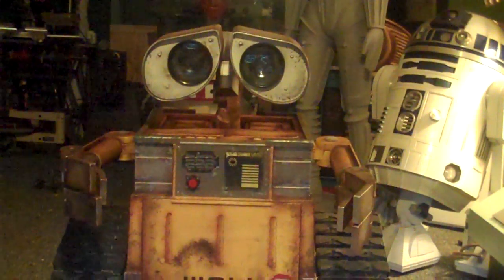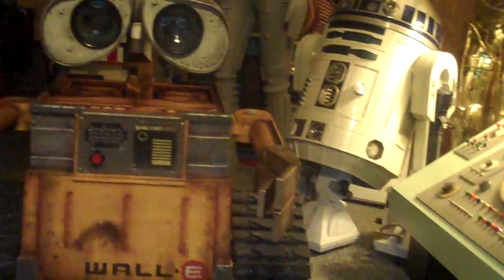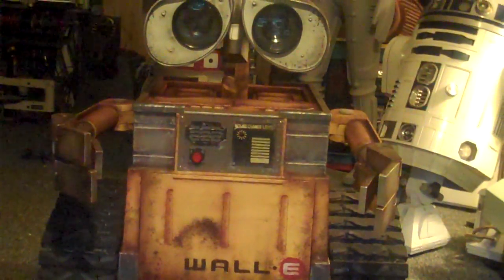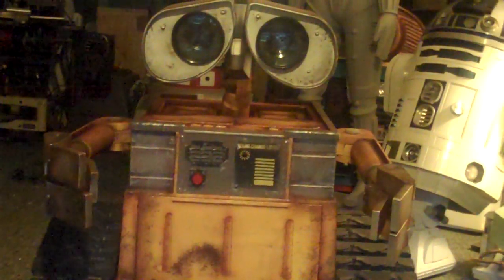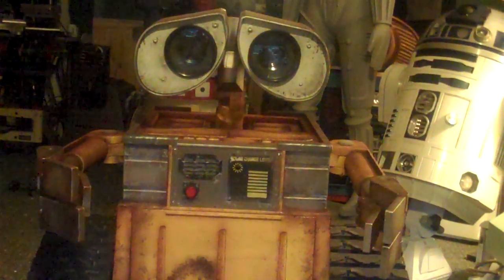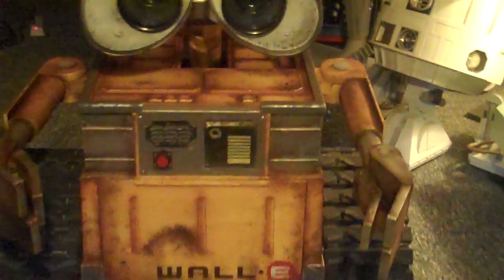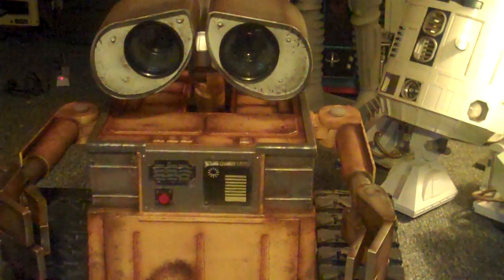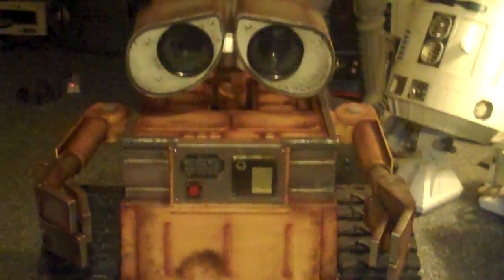Wall E ... Completed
This is a video showing my full size completed Wall E robot.